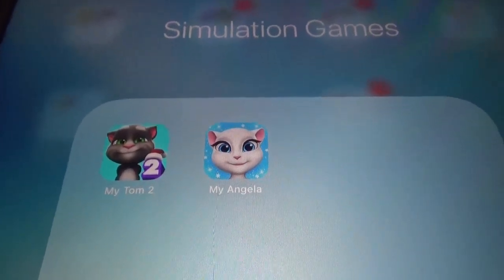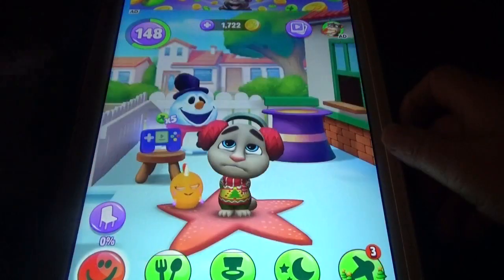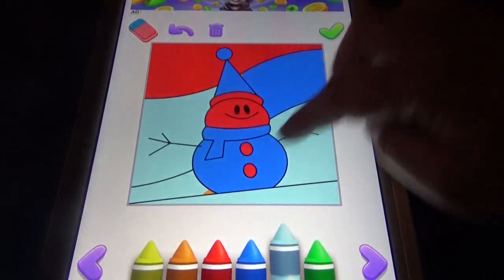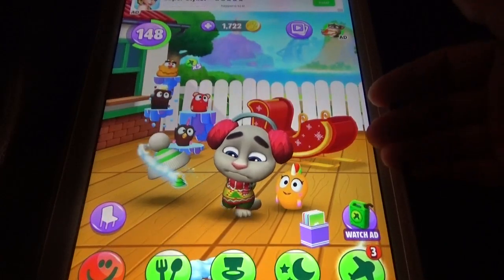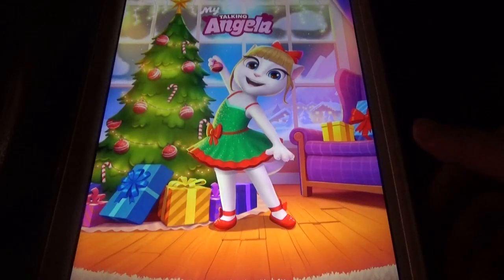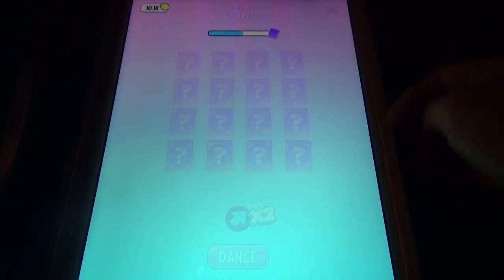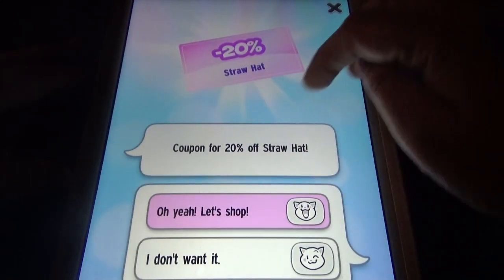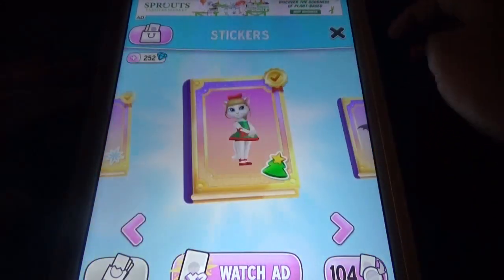My talking Tom 2 Vs My Talking Angela